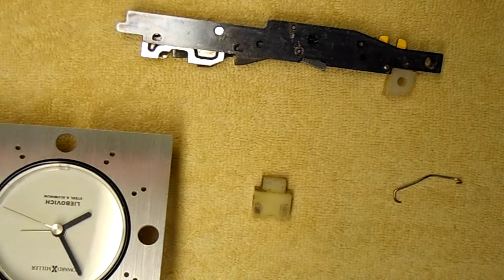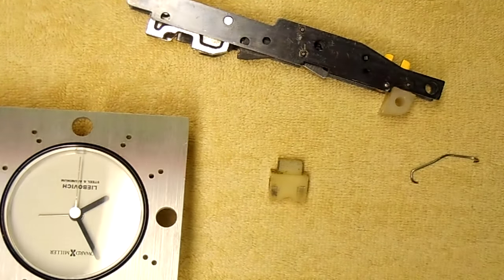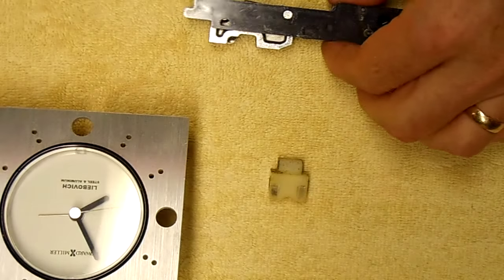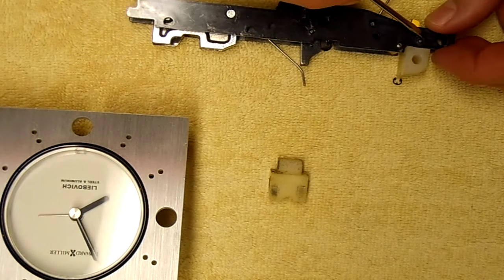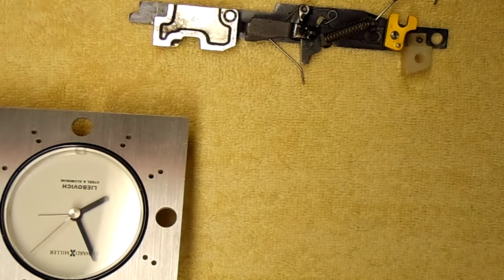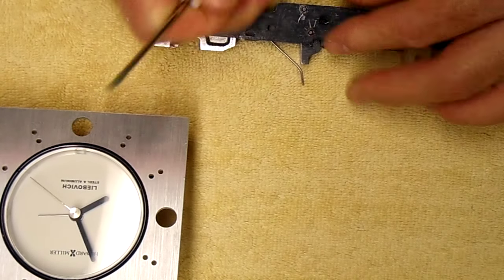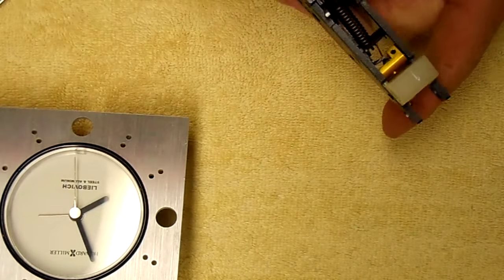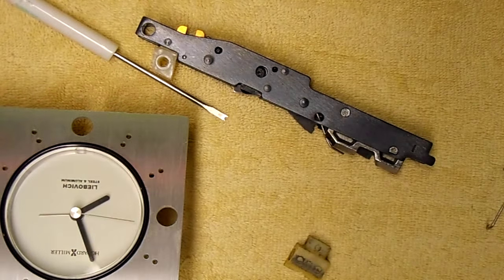marlin 60 buffer replacement in about a minute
I was guessing I could do this challenge in a minute. I was off some few seconds but it shows you how easy it is.  Note that this action does not have last-shot-hold-open which would take a little bit longer. Enjoy.